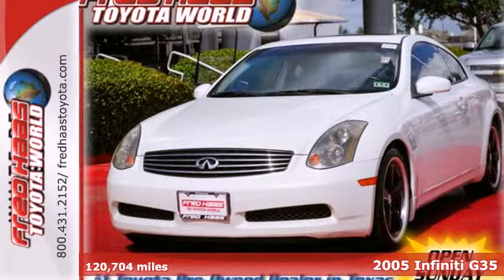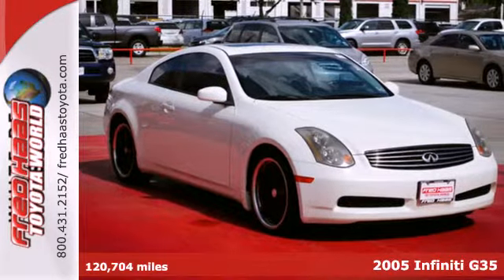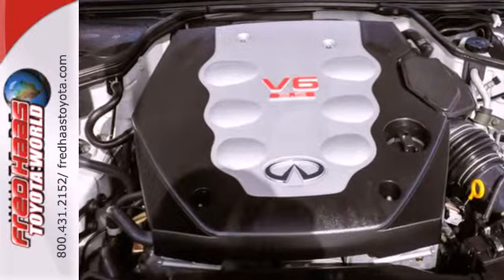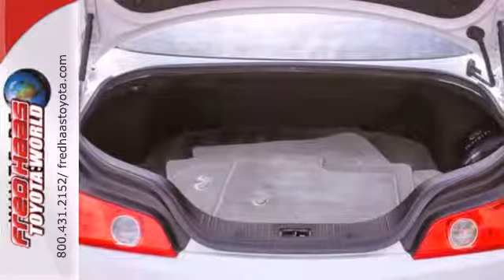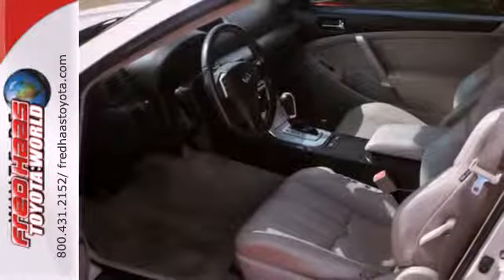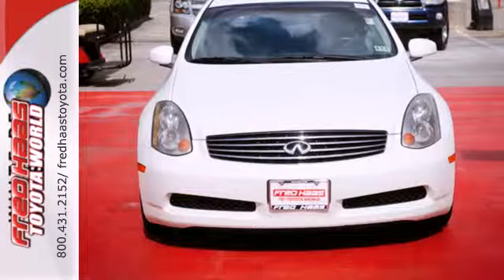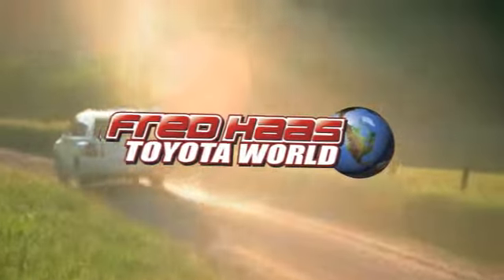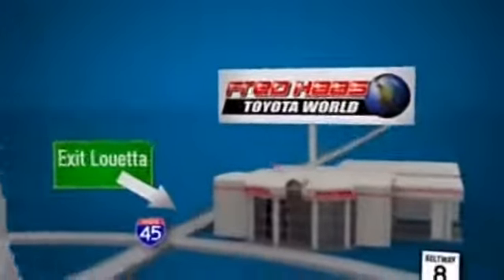2005 Infiniti G35 Katy Sugarland, TX 5M420478T - SOLD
Year: 2005
Make: Infiniti
Model: G35
Trim: 2 Door Car
Engine: 3.5L 24-valve
Transmission: Automatic
Color: White
Interior: Stone
Mileage: 120704
Stock #: 5M420478T

Address:
20400 I-45 North